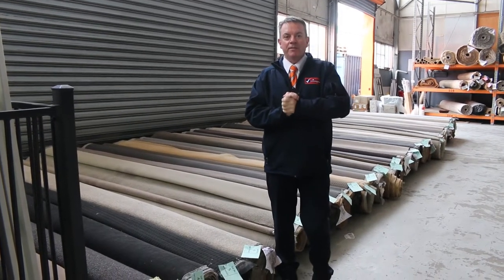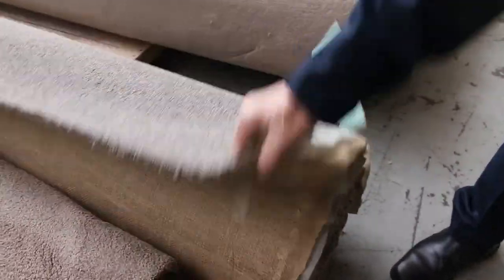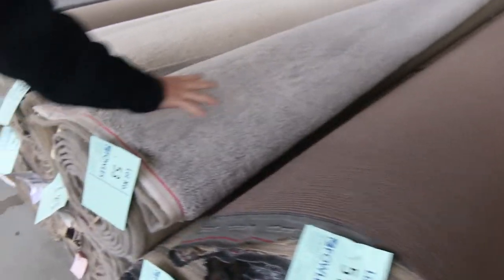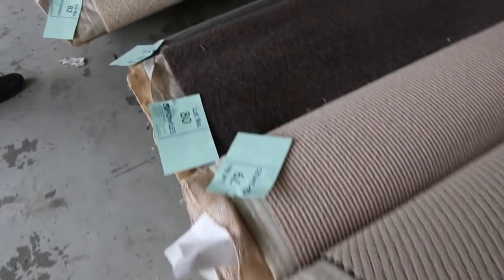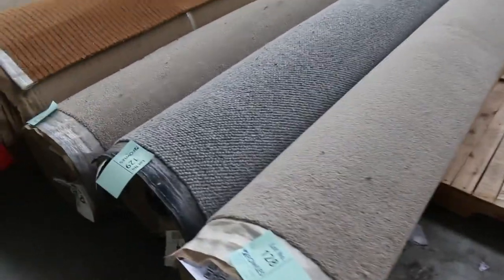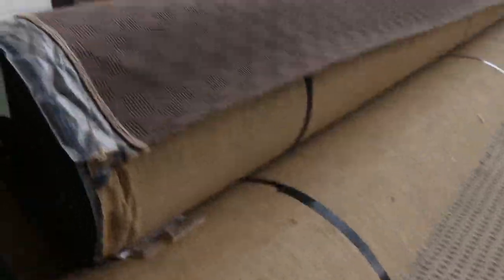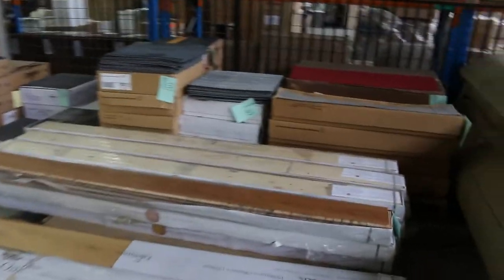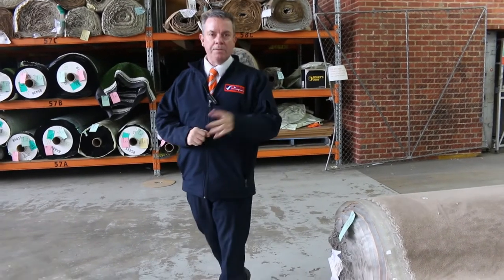Carpet Auction 15 June